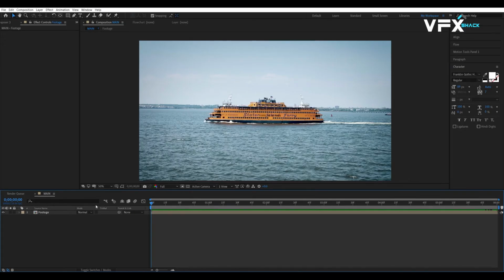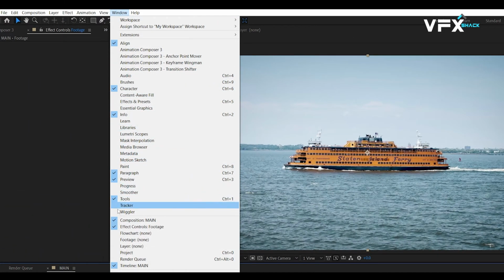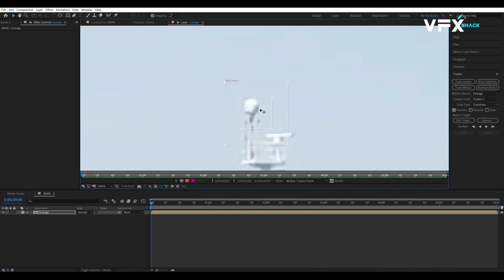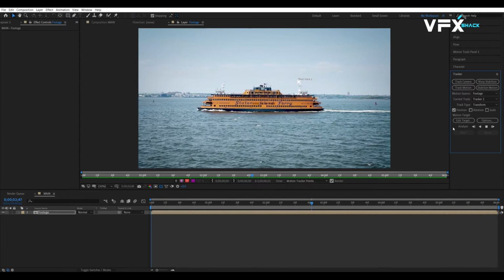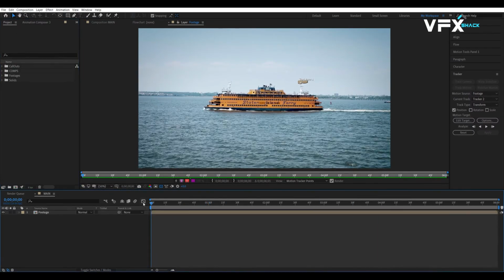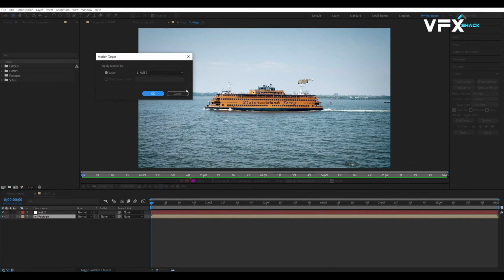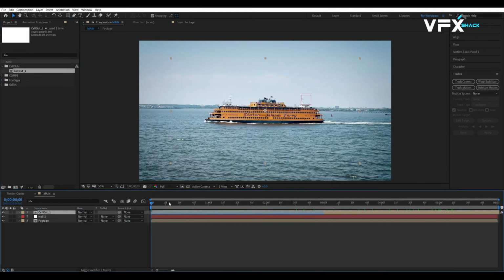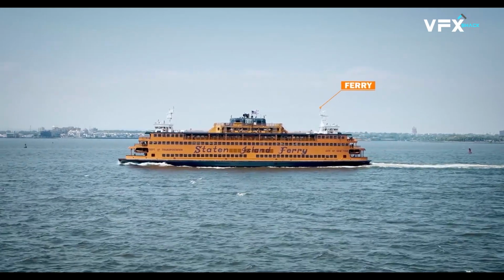How to Attach Graphics to Moving Objects in After Effects | Motion Tracking Tutorial for Beginners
In this After Effects tutorial, you'll learn how to attach objects to moving elements in your video using motion tracking techniques. Perfect for beginners and experienced editors alike, we cover all the essential steps—from importing your footage to creating a null object and applying tracking data. By the end of this video, you’ll know how to seamlessly track objects to make your motion graphics stand out! 🎬💡

Whether you're adding text, icons, or effects to follow specific parts of your footage, Adobe After Effects motion tracking makes it easy to achieve professional results.

🔗 Video Chapters: 0:00 - Introduction
0:13 - Introduction
0:25 - Enabling the Tracker Window
0:40 - Setting the Track Point
0:55 - Analyzing the Motion
1:06 - Creating a Null Object
1:20 - Attaching Objects to the Null
1:26 - Previewing the Final Result
1:32 - Conclusion

✦  Credits ©
Music from Uppbeat (free for Creators!)